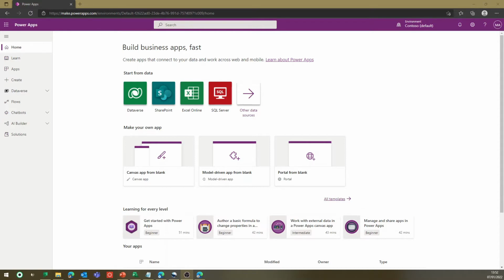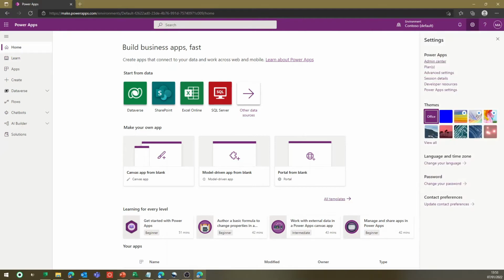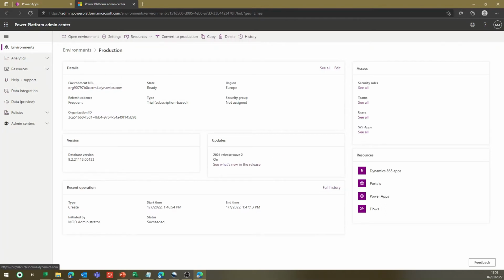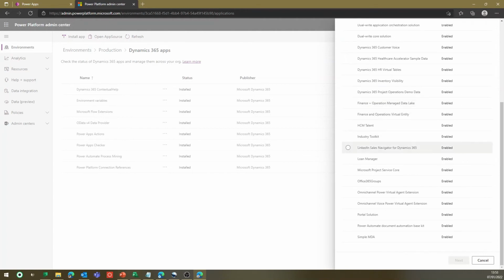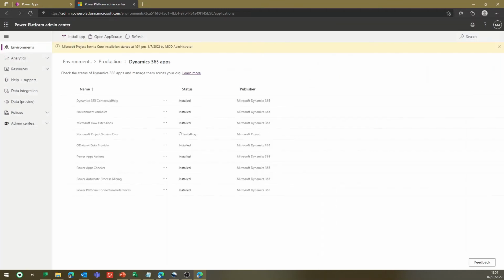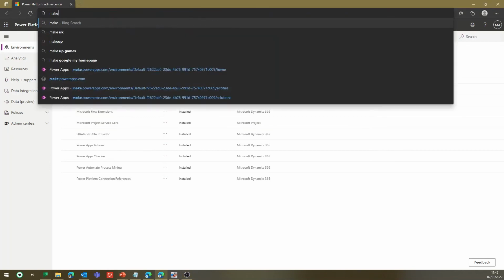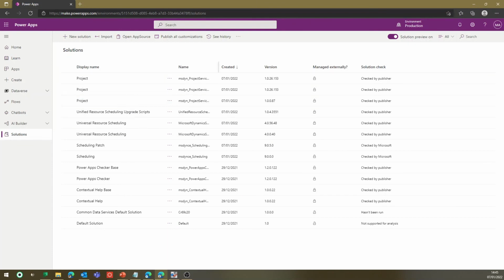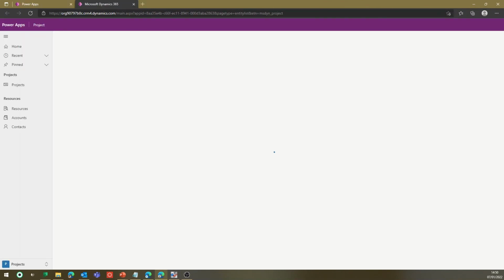Project for the Web (Admin): 05 Installing PftW in a Non Default Environment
In this video will show you how to install Project for the Web in a non default enviornment.